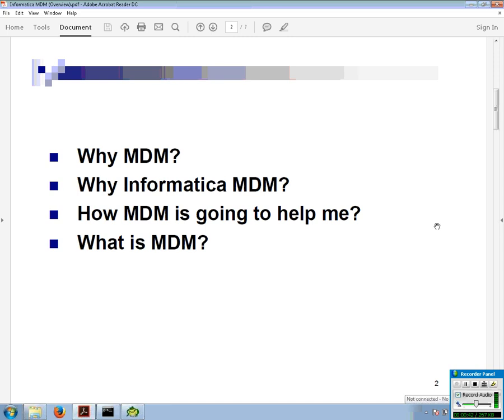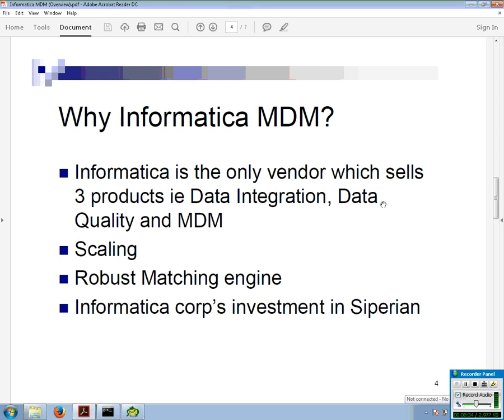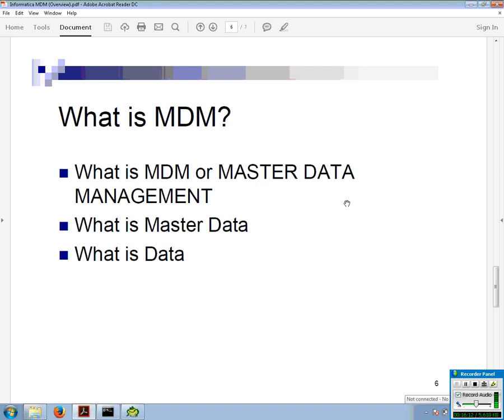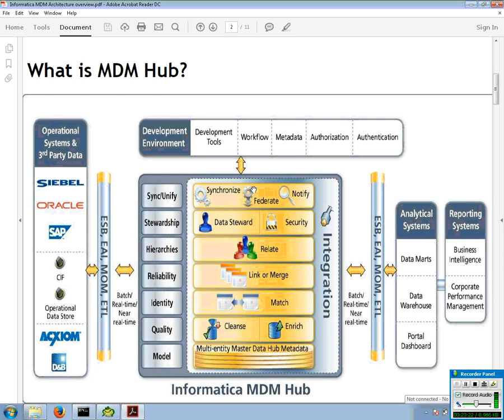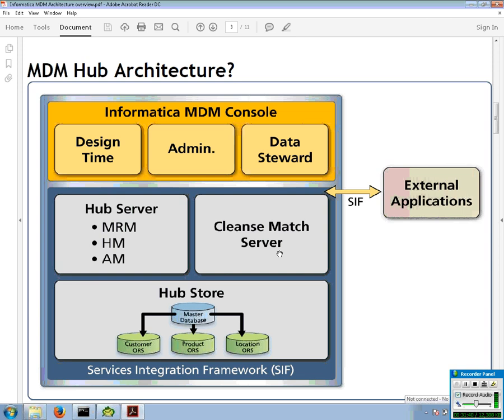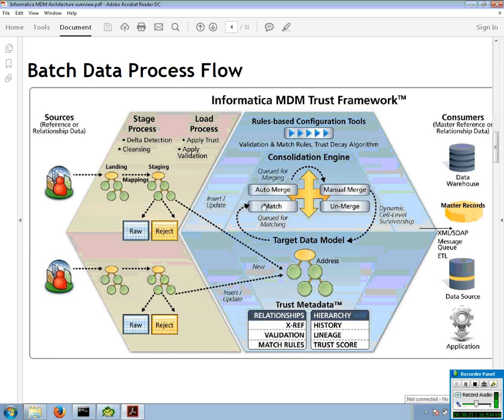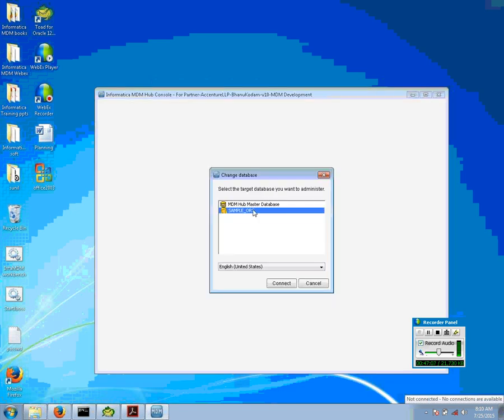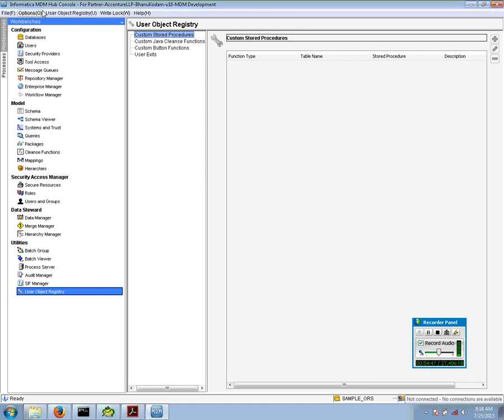Informatica MDM Training | Informatica MDM Tutorial | Online Informatica MDM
the right way in 2018? Then check out this insanely actionable Informatica MDM.

In this video I'll explain Informatica MDM